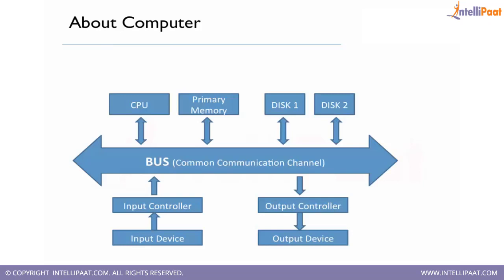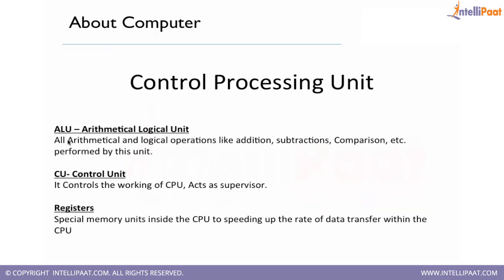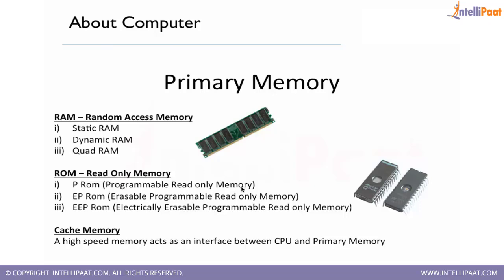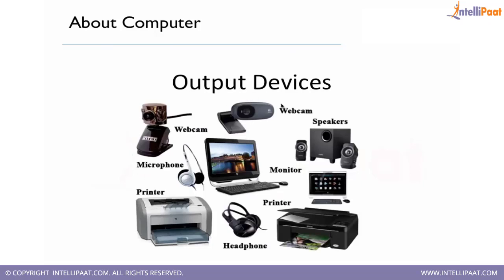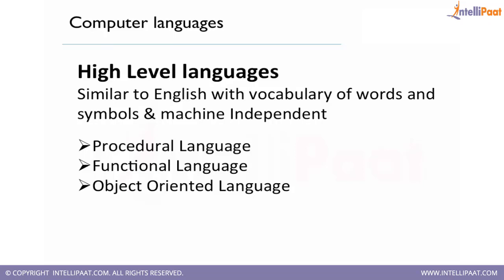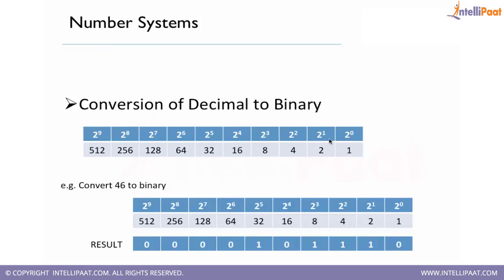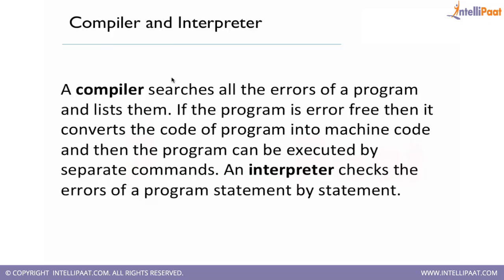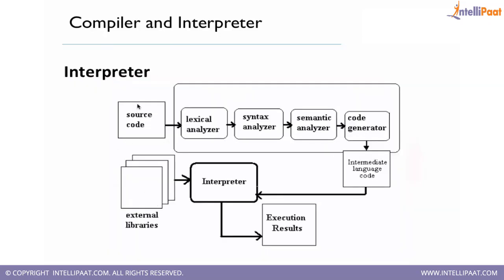Introduction to Computer Basics | Computer Languages | Number System | Intellipaat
This tutorial on C Programming is basically the introduction of Computer system with some basics of computer, input devices , how processing and output devices works, various computer languages, number system & ASCII and Compiler and Interpreter.

Got any questions about C Programming? Ask us in the comment section below.

Are you looking for something more? Enroll in our C Programming training course and become a certified C Programmer It is a 16 hrs instructor led training provided by Intellipaat which is completely aligned with industry standards and certification bodies

Intellipaat Edge
1. 24x7 Life time Access & Support
2. Flexible Class Schedule
3. Job Assistance
4. Mentors with +14 yrs industry experience
5. Industry Oriented Courseware
6. Life time free Course Upgrade
1. This course fills in as a definitive guide on the off chance that you need to land a stately position in IT industry, Mobile App organizations or Embedded Software Organizations and turn into a main Software Professional.
2. Regardless of whether you are an Electronics Engineer or BCA understudy or IT graduate, you are judged upon every one of the abilities you learn in this course.
3. While enrollment after Graduation, most organizations test your insight on C Programming and Data structures.

This course will be covering following topics:
1. Basics to advance of C programming
2. Comprehend and actualize different propelled includes in C like Data sorts and Operators, factors, Functions, Arrays, Linked List, Strings, Structures, Pointers and significantly more
3. Get a profound knowledge into Data Structures-Binary tree Search, diverse sorts of Sorting
4. Turn into a specialist in C and Data Structures Language